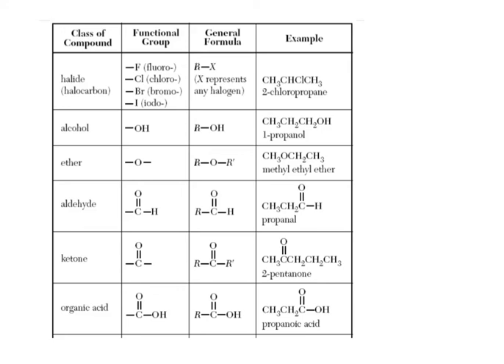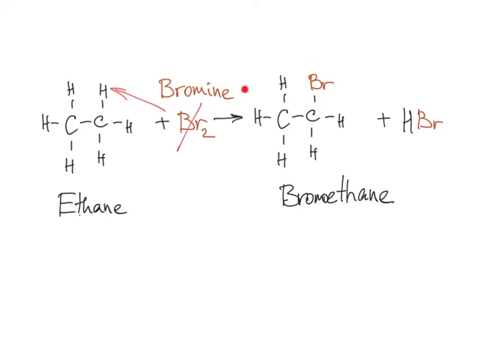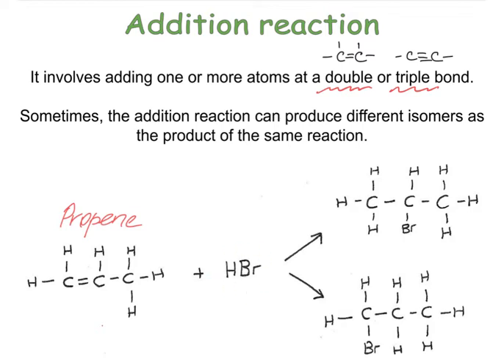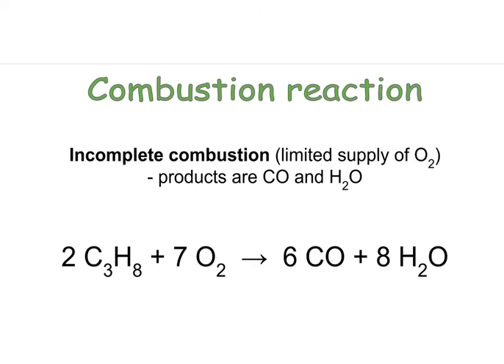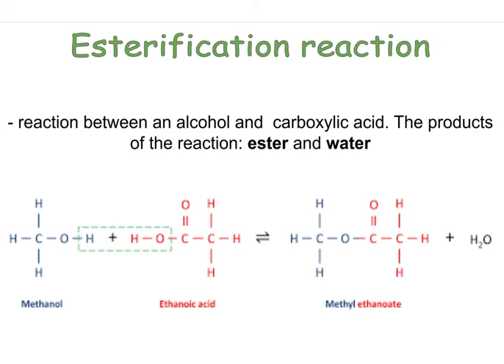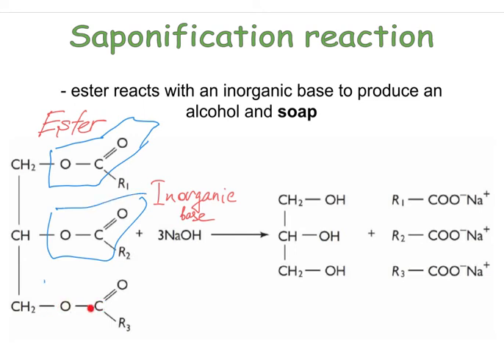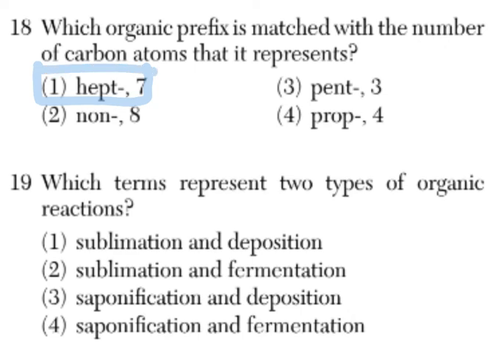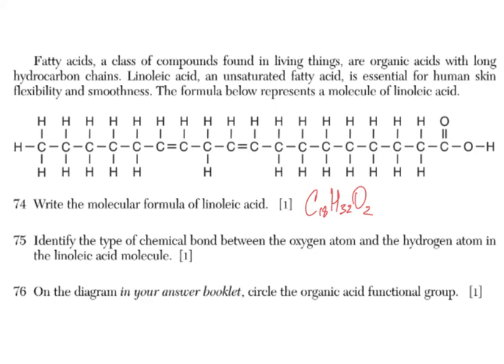Organic Reactions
Regents chemistry - Review of Organic Reactions
1. Substitution
2. Addition
3. Polymerization
4. Combustion
5. Fermentation
6. Esterification
7. Saponification